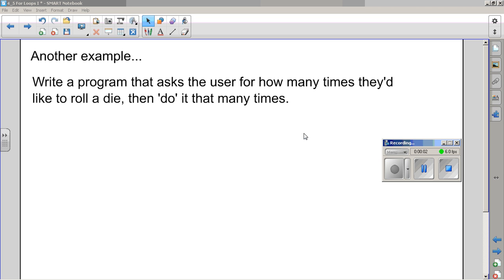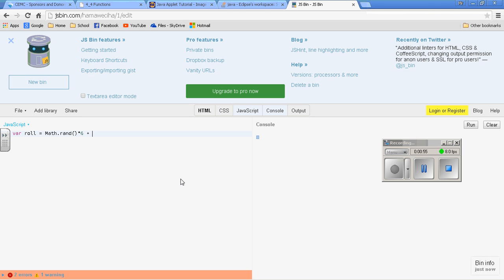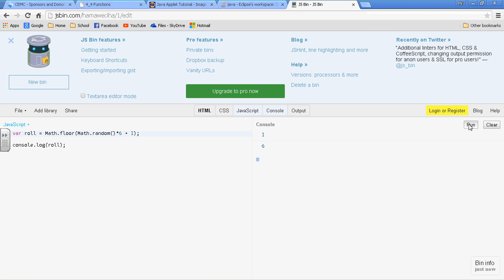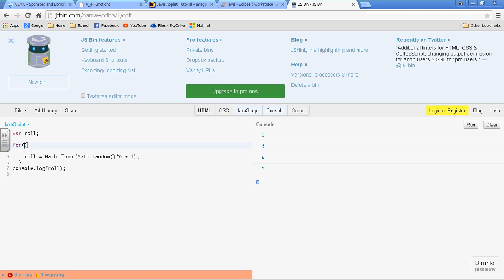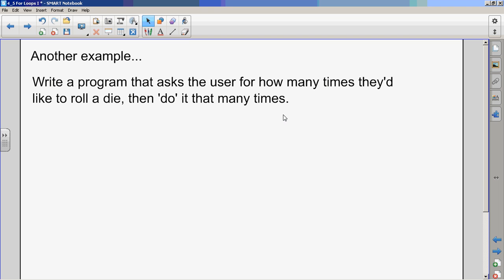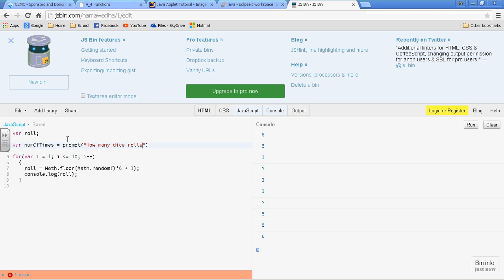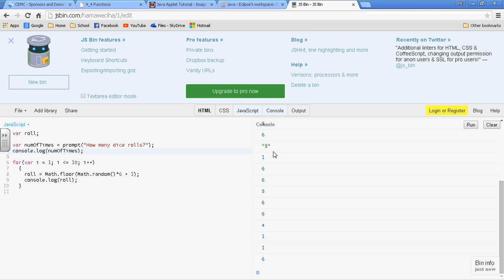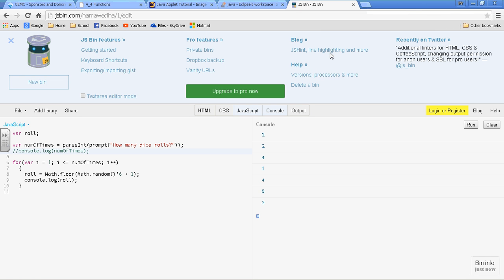ICS3C 4 5 For Loops P2